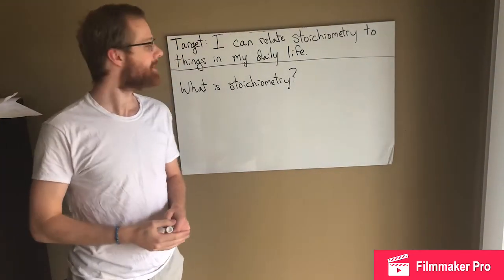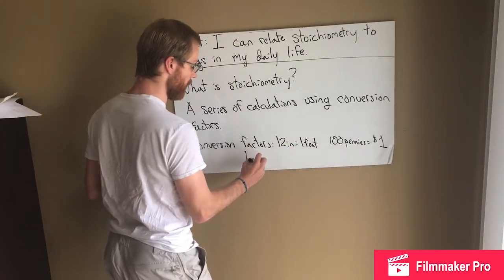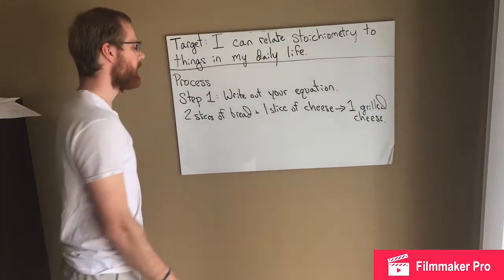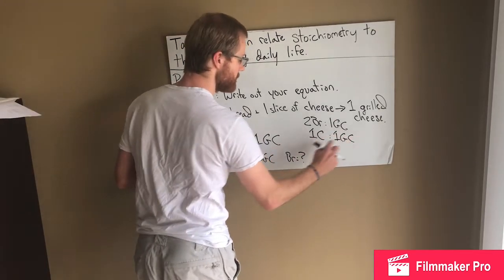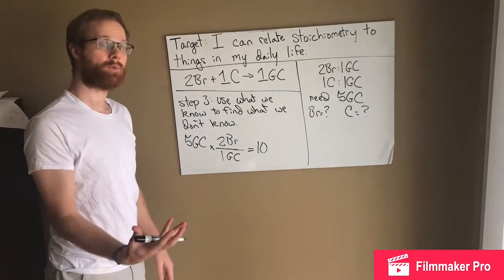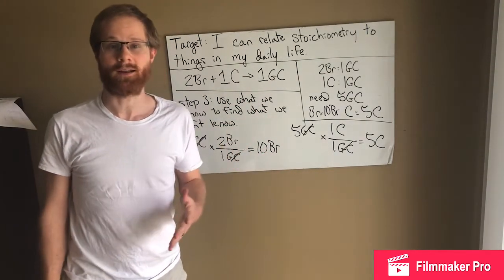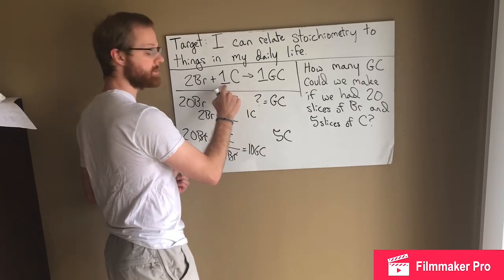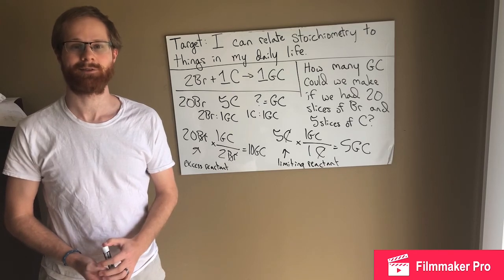Chemistry Monday May 11th